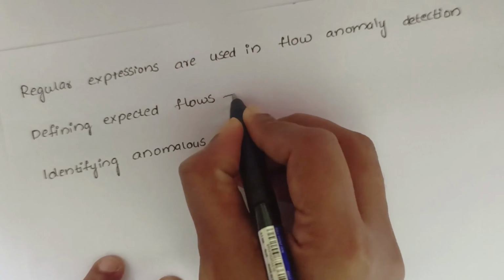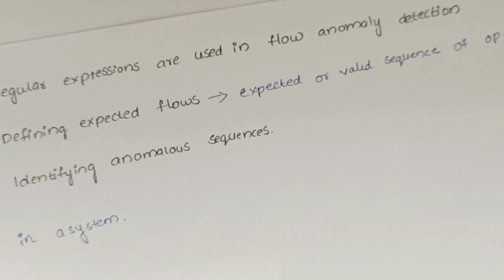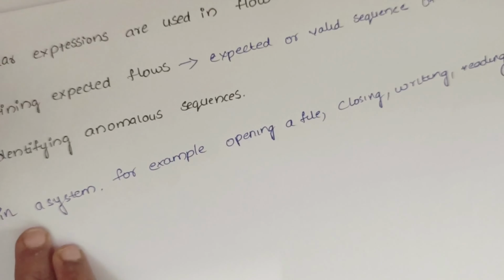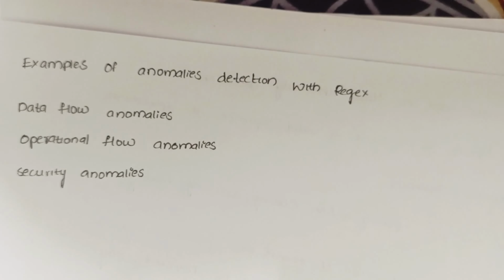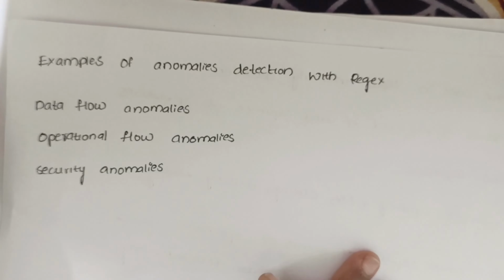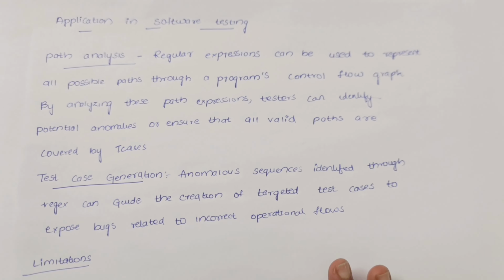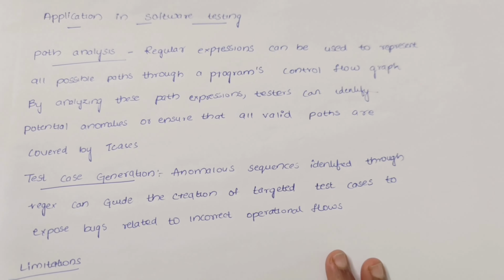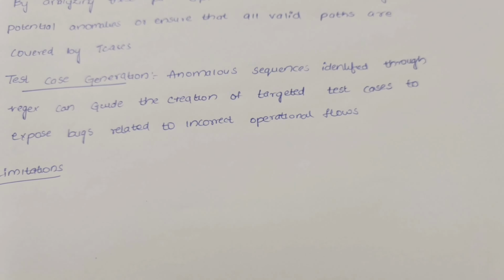software testing methodologies#stm#cse#topic -23# reduction expression and flow anamoly detection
REGULAR EXPRESSION AND FLOW ANAMOLY DETECTION